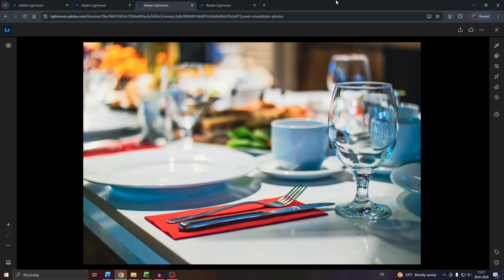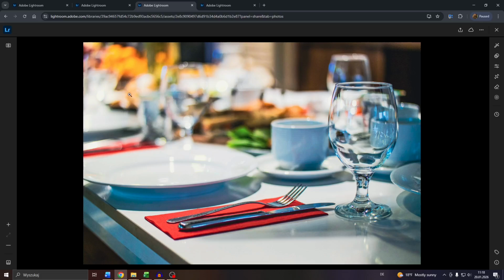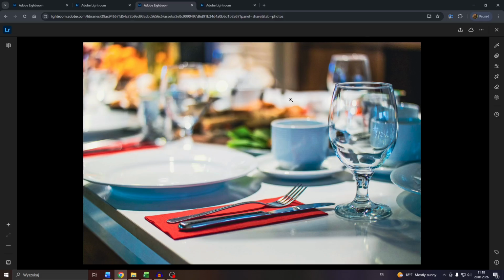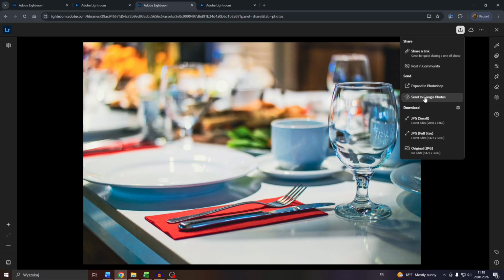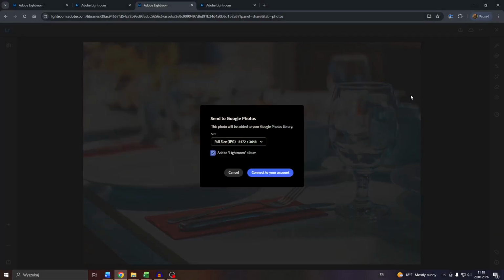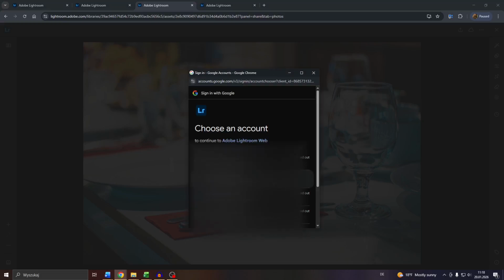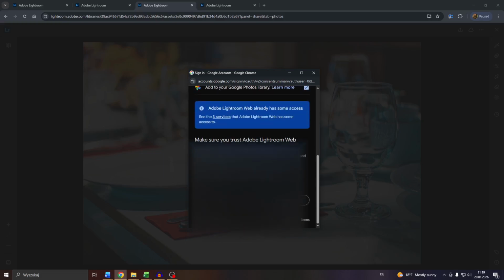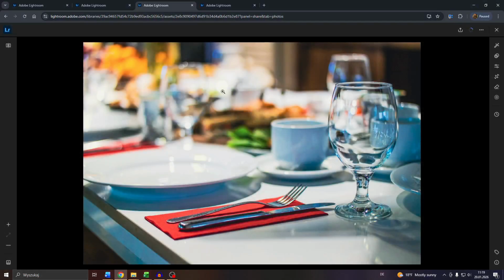How to Save Image in Google Photos on Lightroom | Export Settings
This tutorial explains how to save an image from Lightroom to Google Photos using the correct export photo settings. You’ll learn where to find the export options and how to store edited images properly.

If you're learning about using Adobe Lightroom on PC and laptop, also check out how to add presets to library on Lightroom